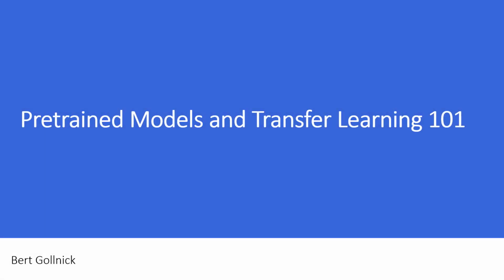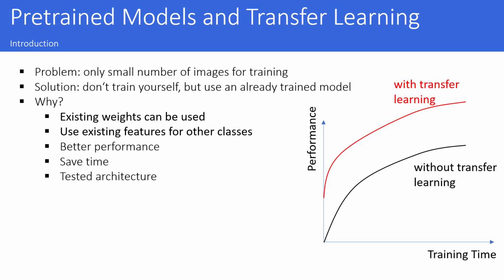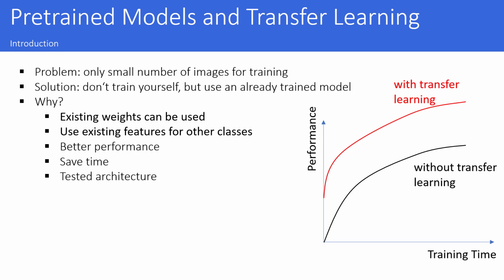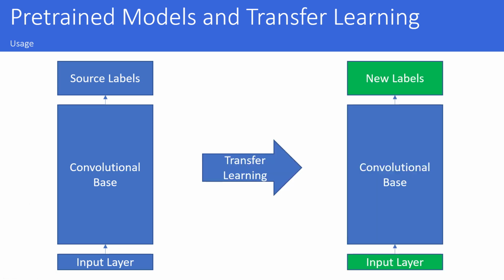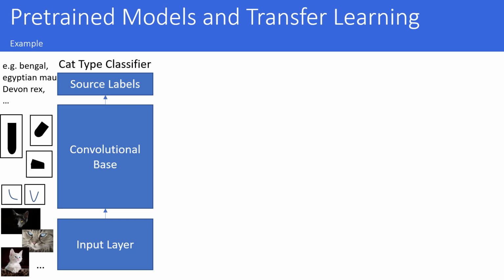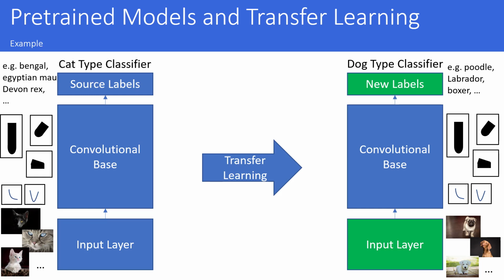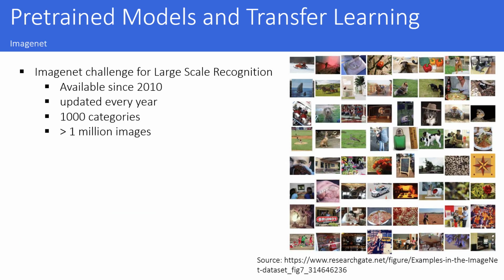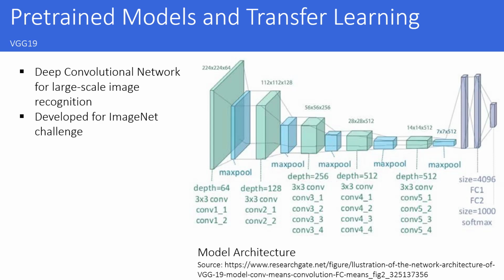Pretrained Models and Transfer Learning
In this video you learn how to apply pretrained models and what transfer learning is.